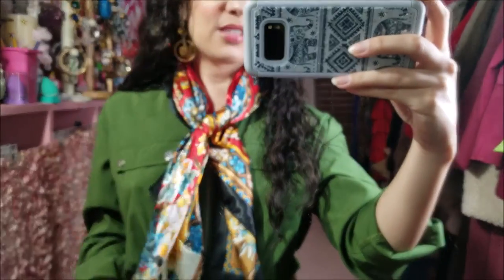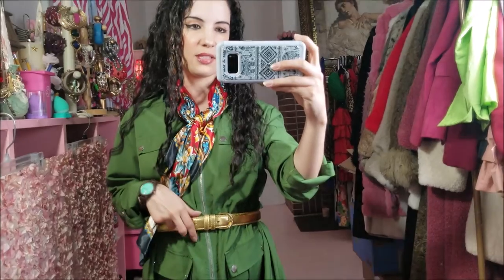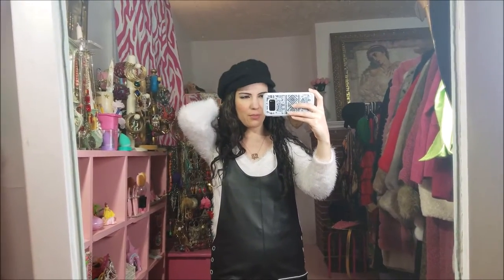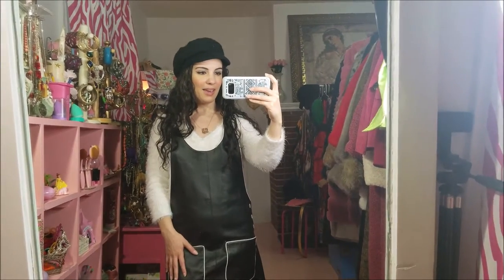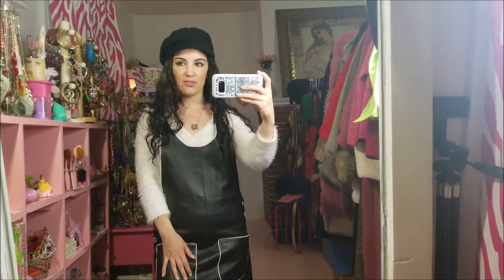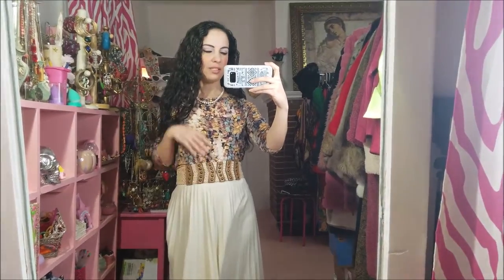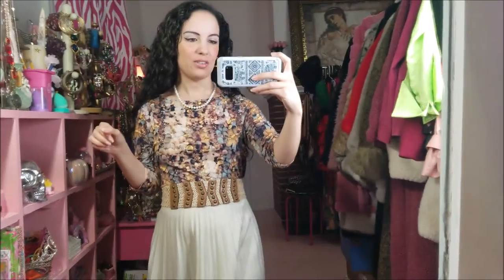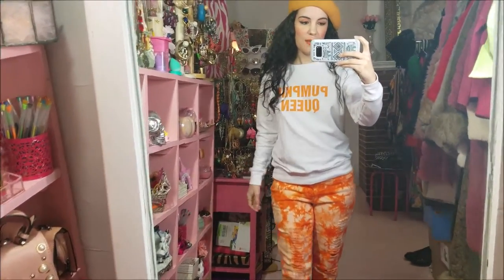Outfit Vlog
Orange beret